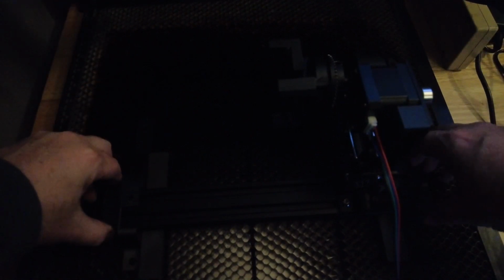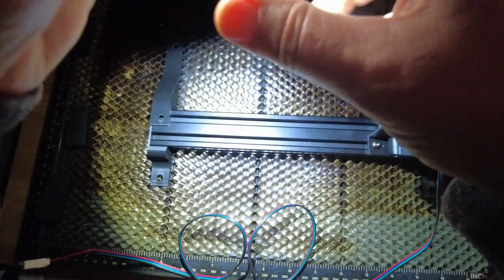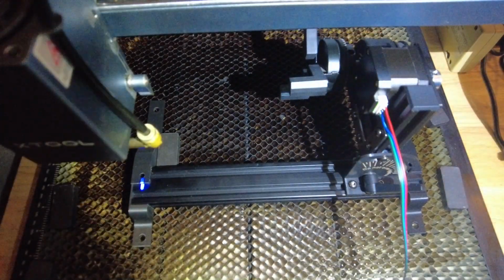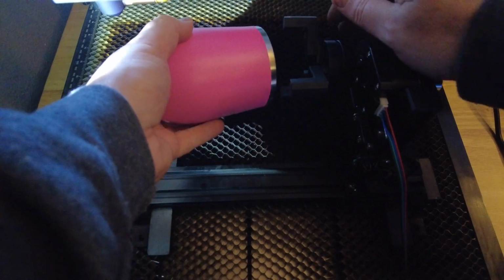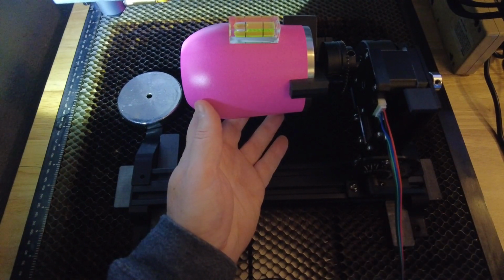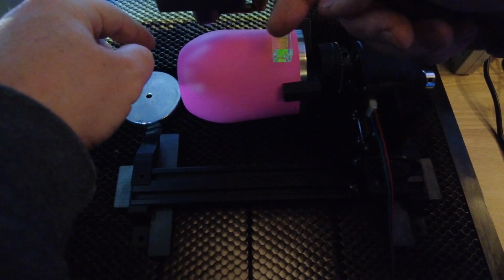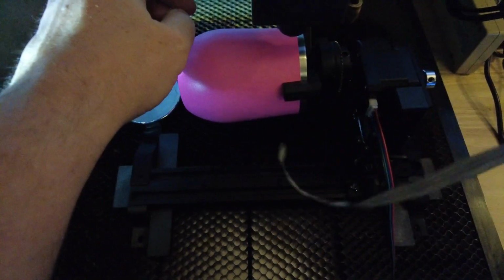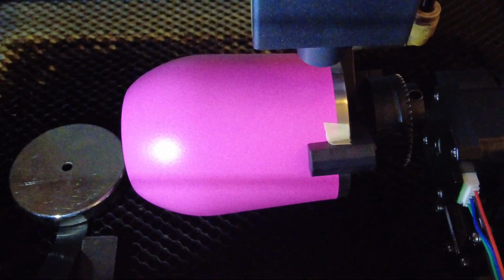Rotary Mod Setup and First Use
Part 6 of the series where I review the Rotary Mod tool from AlivePixel Creations.

They have a ton of things to offer for you diode laser users, so be sure to check them out as they work hard to make your laser life easier.